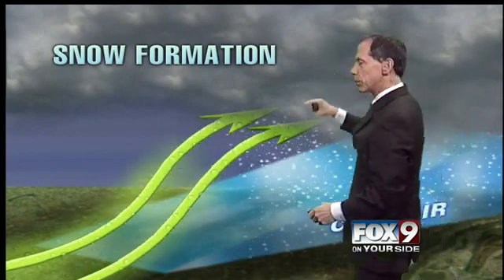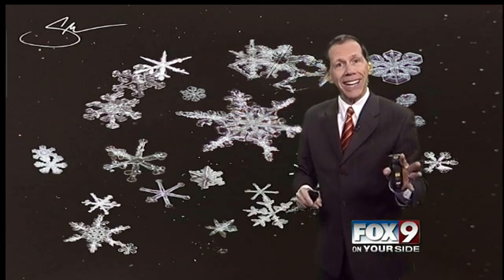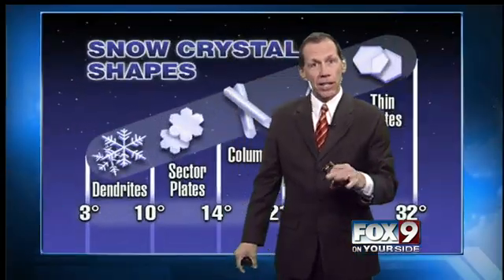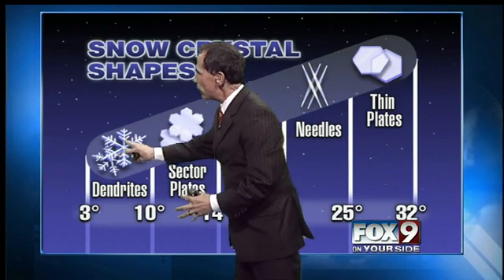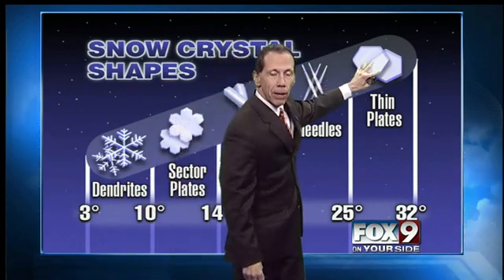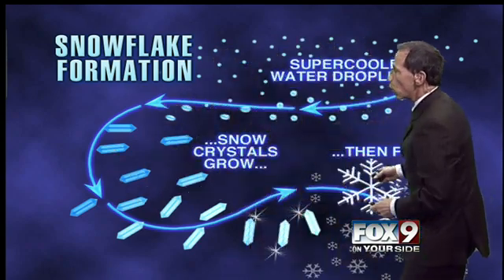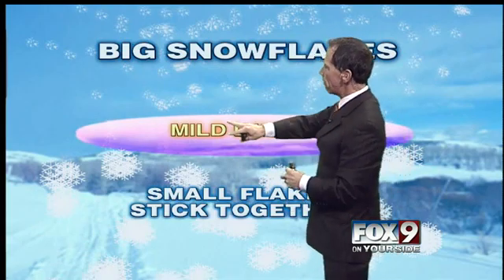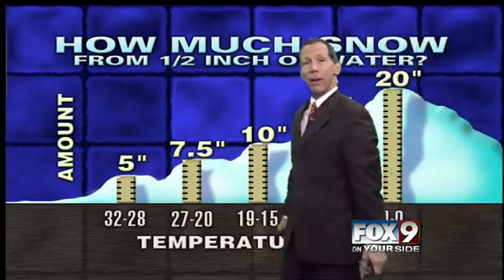Does snow have to be a certain temperature and how does that affect how the flakes form?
Our Weather Whiz Kid Sam has tonight's question from Cynthia Mann Elementary.